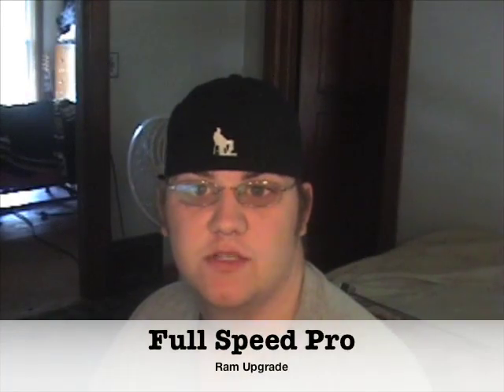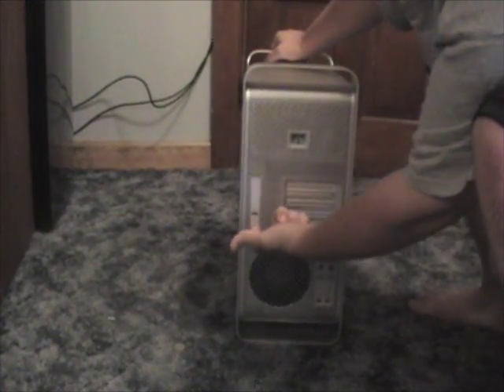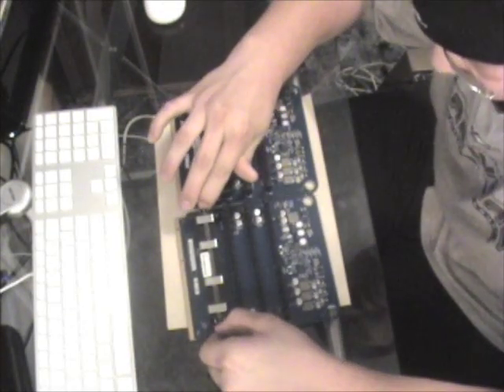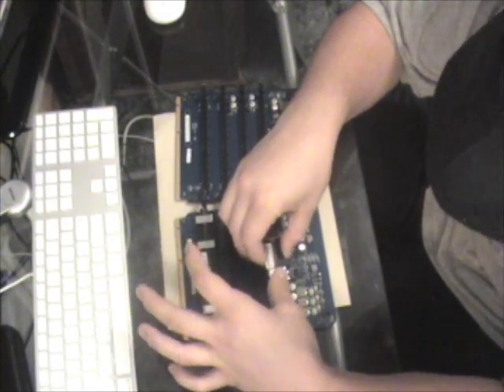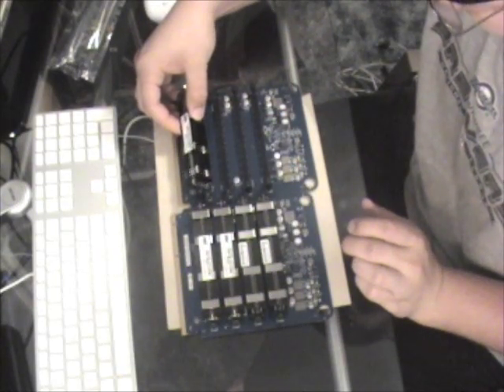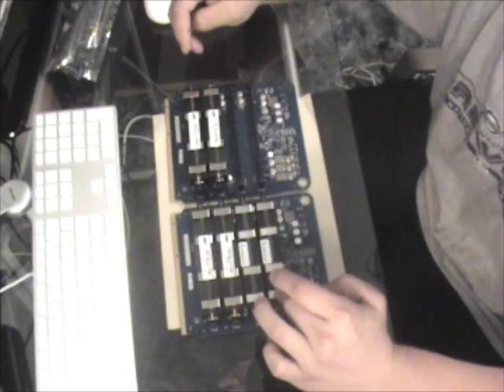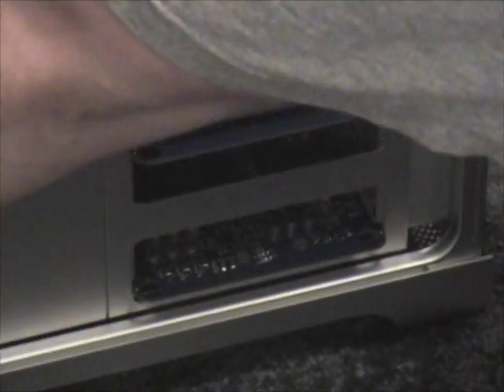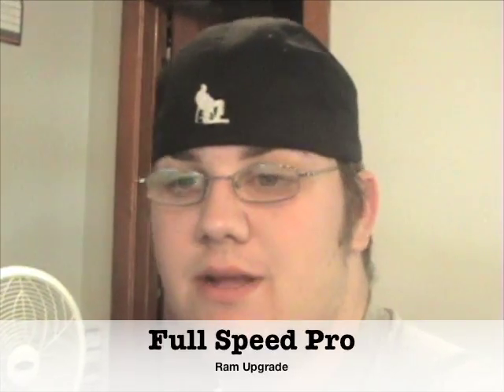Mac Pro Ram Upgrade To 10GBS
Welcome back everyone so here is the video of me upgrading my new mac pro from 2gbs of ram to 10gbs of ram.  The additional 8 gbs of ram i bought from other world computing and am very pleased as you seen in my unboxing video so if your interested in ram for a mac i would strongly recommend them to you.  So sorry for the time of this one but i did not want to leave anything out incase anyone had any questions about how to do theirs.